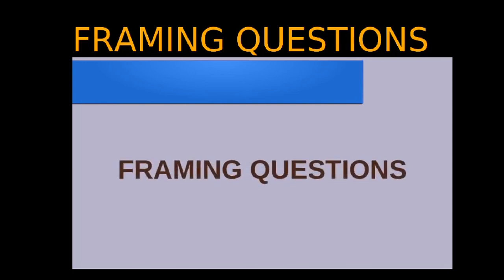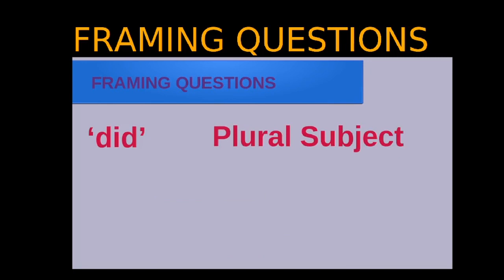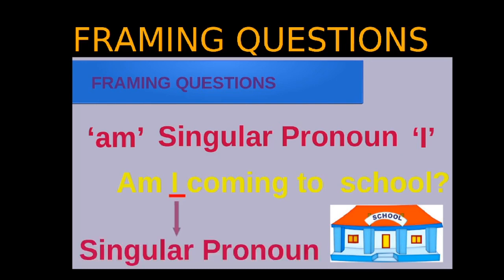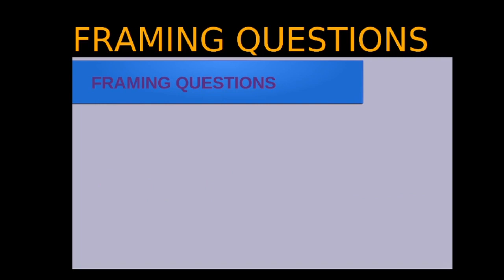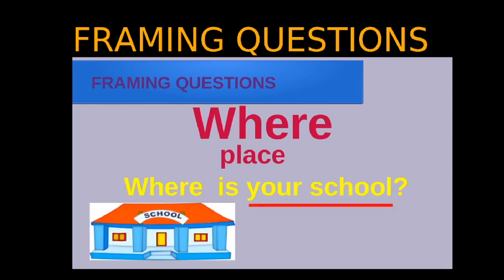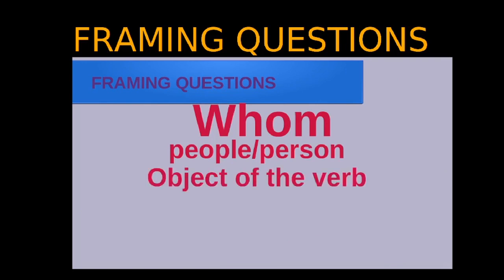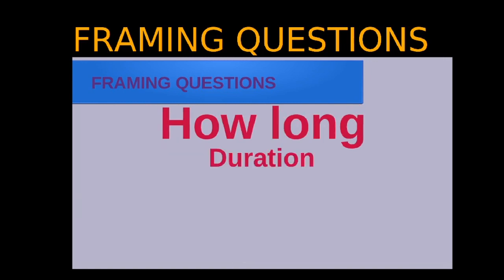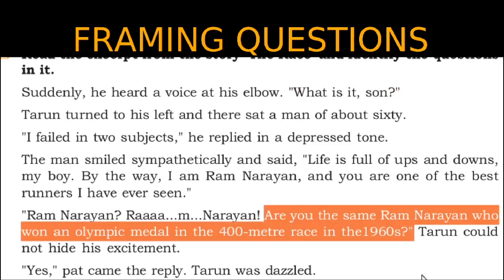FRAMING QUESTIONS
SGM GHSS KOLATHUR
FOR STUDENTS OF CLASS 9 FOLLOWING KERALA SYLLABUS